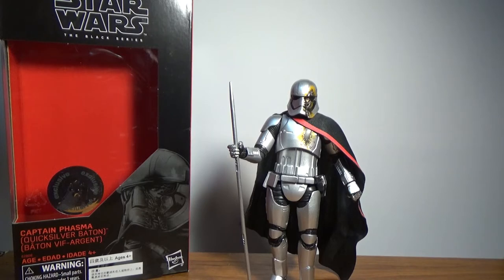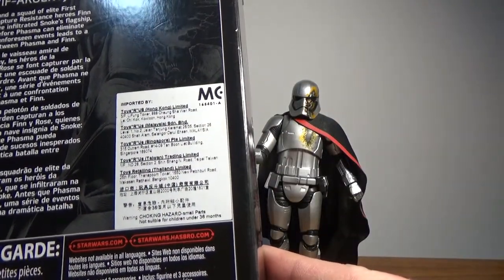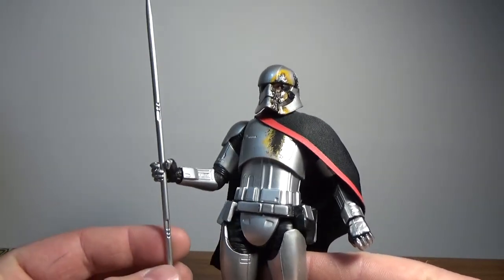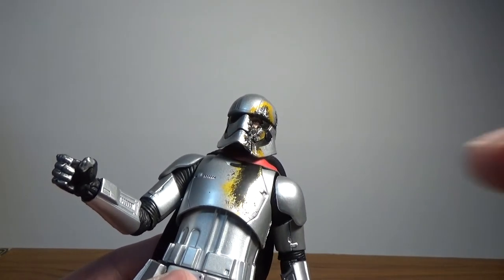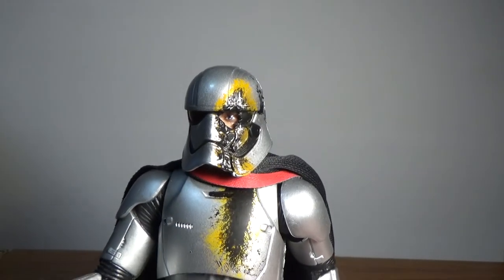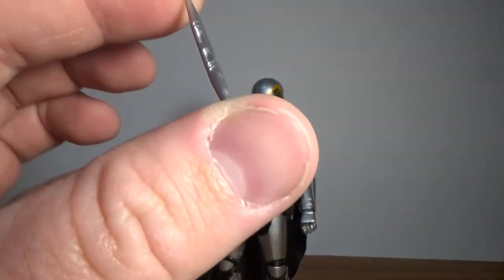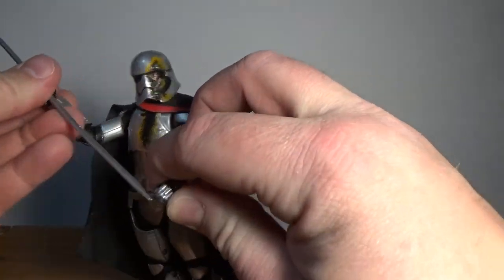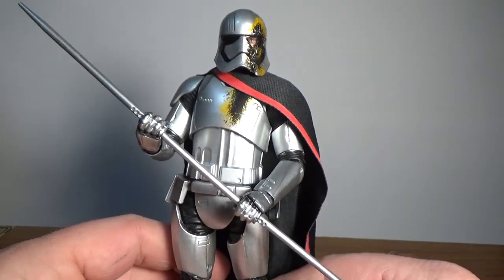CAPTAIN PHASMA w/ QUICKSILVER BATON (Toys R Us Exclusive); Star Wars The Black Series